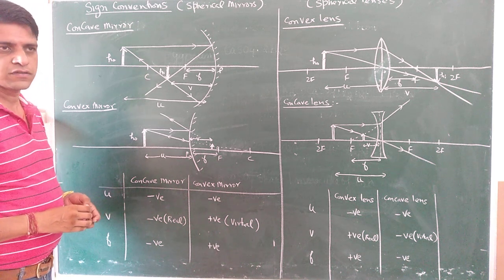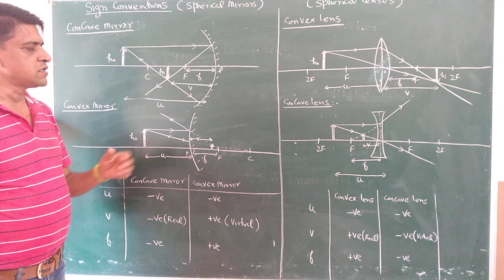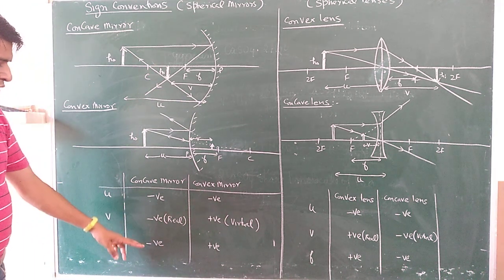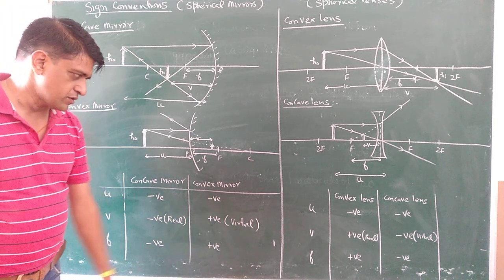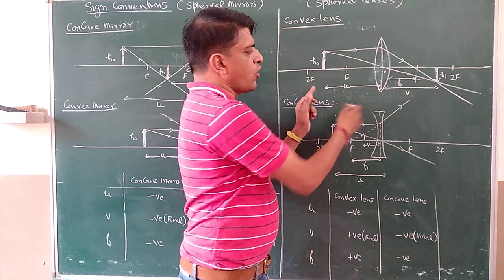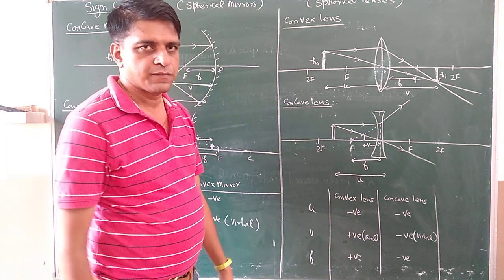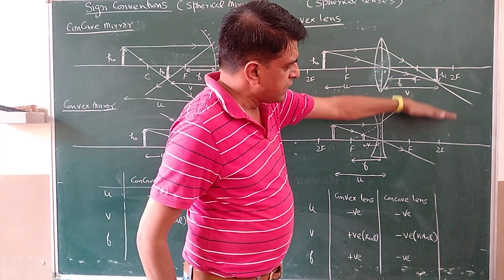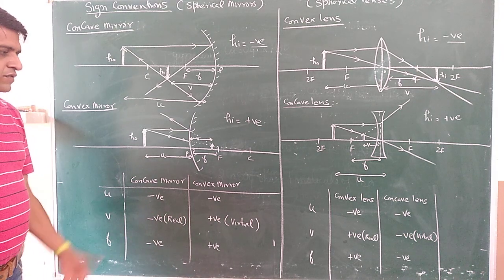Sign convention spherical lenses and mirrors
How to assign sign to distances of u,v and f